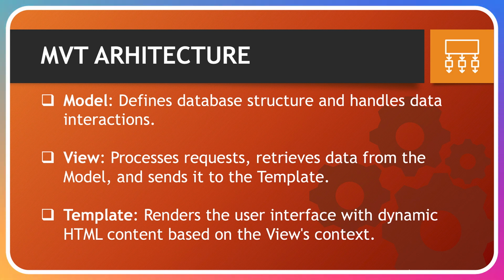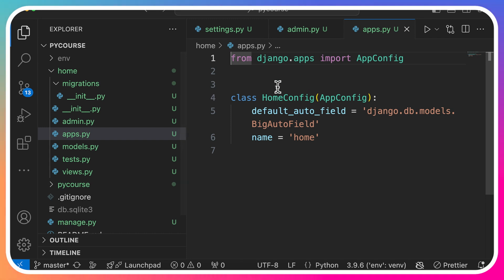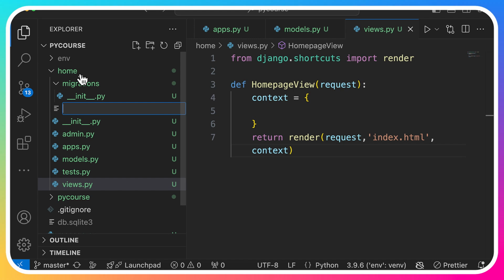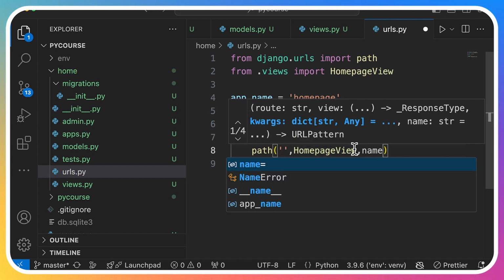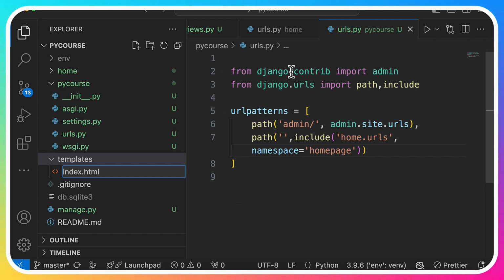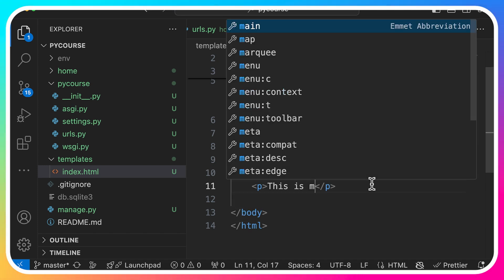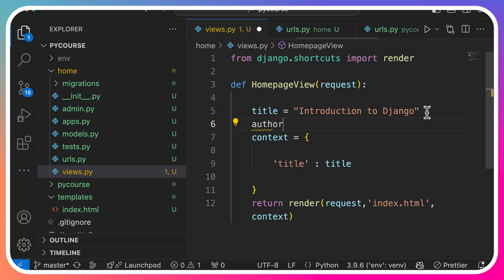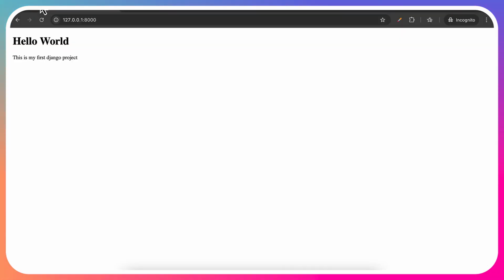How to Add a New App to a Django Project: A Step-by-Step Guide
How to Create Your First App with Django | Step-by-Step Beginner's Guide

In this video, I’ll walk you through the process of creating your first Django app from scratch! 🚀 Whether you’re just starting with Django or need a refresher, this step-by-step tutorial will help you understand how to set up your Django environment, create a new app, and get it running locally.

You’ll learn:

How to set up Django on your machine
Creating and managing Django apps
Routing URLs to views
Basic template rendering
By the end of this video, you’ll have a working app you can build on and expand. Perfect for beginners, no previous Django experience required!